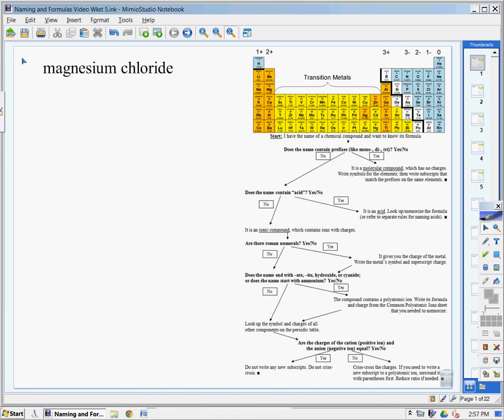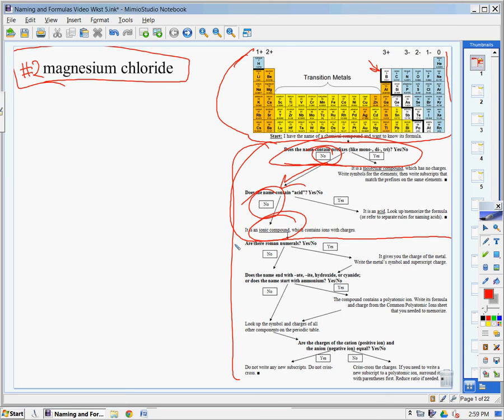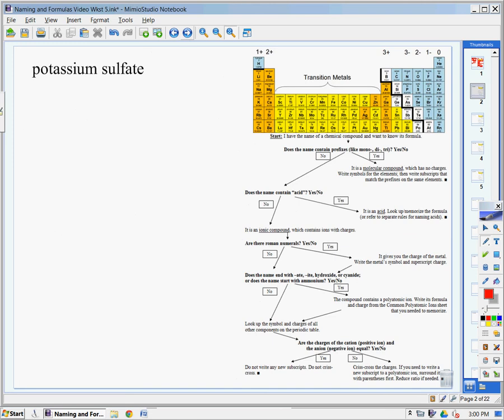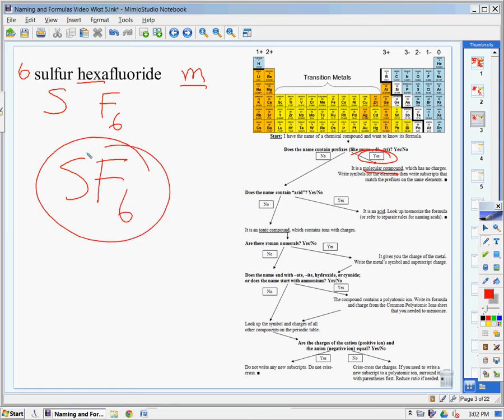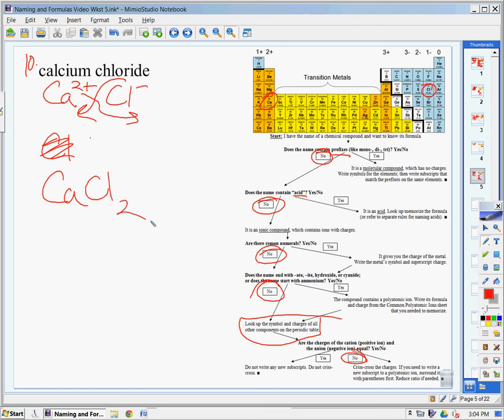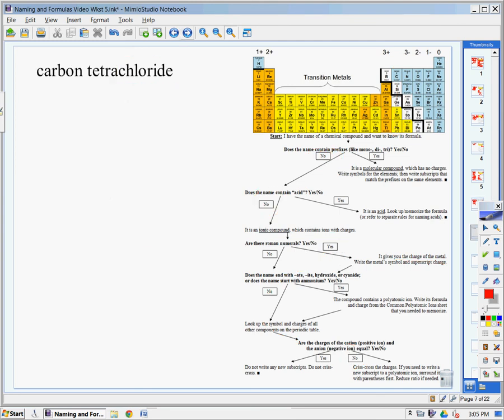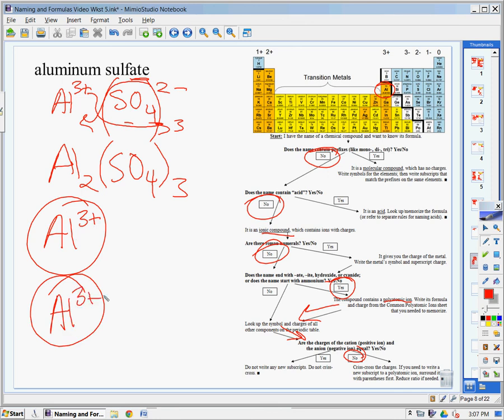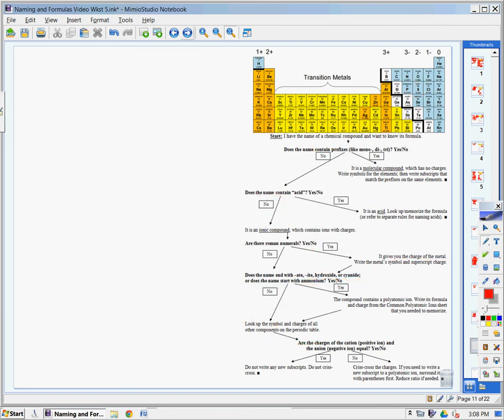Name to Formula Worksheet - evens